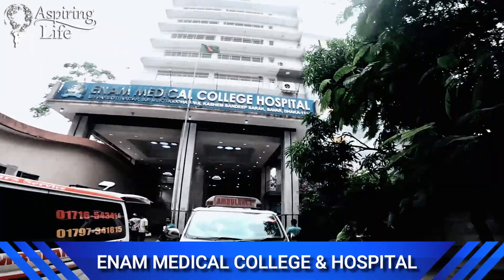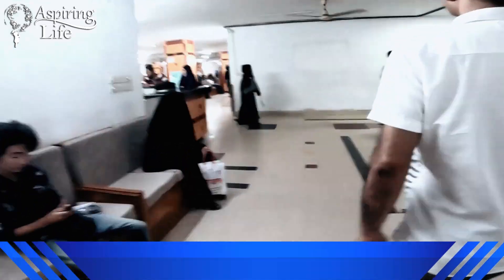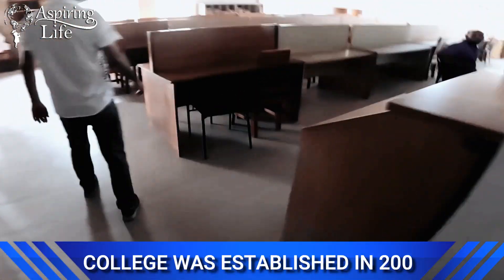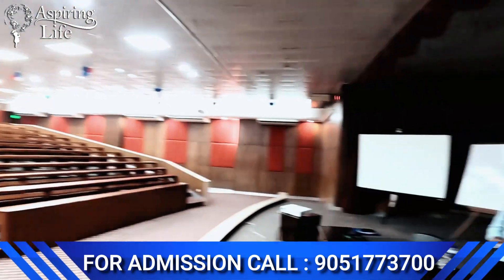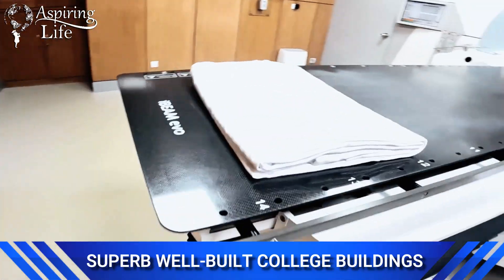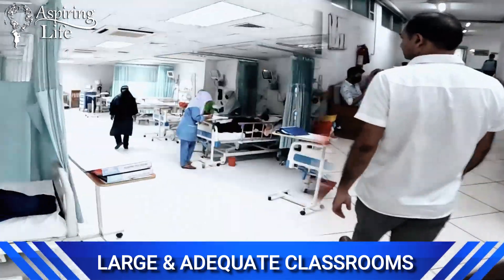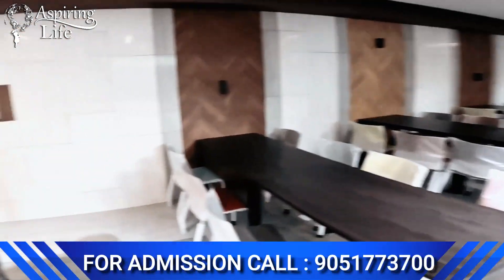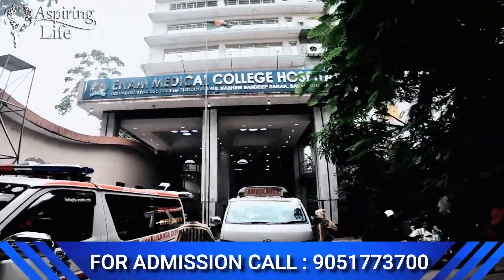MBBS in Bangladesh 2025-26 | Enam Medical College & Hospital | Campus Visit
0:16 Enam Medical college and hospital campus
0:38 Principal’s room
1:02 Reception area of the hospital
1:22 Lecture galleries
1:46 College library
2:12 Massive conference hall
2:26 Terrace area of the medical college
2:47 Pharmacy and billing counter of the hospital
3:05 MRI Room
3:40 IPD of the hospital
4:21 Laundry section of the medical college for the students
4:40 Canteen area of the college
5:30 Thank you for watching do like, share and subscribe to our YouTube channel

1) Enam Medical College is one of the topmost best medical colleges in Bangladesh, including both government and private sectors.
2) It was founded and established in the year 2003.
3)  It is situated at Savar which is very near to Dhaka city.
4) It has superb well-built college and hospital infrastructure on its own 4 acres land.
5) The college offers a five-year course of study, affiliated with Dhaka University approved by the Bangladesh Medical and Dental Council (BMDC), National Medical Commission (NMC) and World Health Organisation (WHO).
6) The college started with 50 students from the academic session 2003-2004.
7) Now the admission intake is more than 155 students in each academic session for foreign students.
8) The hospital has more than 1000-beds for its patients with well advance outdoor and indoor medical facilities. The hospital is always busy with patients.
9) Academic faculty is well enriched with senior renowned professors and energetic dedicated junior and mid-level teachers.
10) The medical college provides spacious lecture halls, lecture galleries which is airconditioned with excellent sound system and audio-visual facilities.
11) The college library has all recommended textbooks, reference books and journals (local and international). It’s also provided with Internet facilities including international online linkage HINARI (Health internet network access to research Initiative) which can provide up to date information to students and teachers.
12)  Extra academic activities such as cultural activities, games and sports, social work etc are entertained for the students in the campus.
13)  Up to 50% seats are reserved for foreign students.
14) The medium of education in the college is English.
15) A very well built and good hostel facilities is available for both local and foreign students.
16) The distance of the college is around 33 kms from Hazrat Shah Jalal airport, Dhaka.